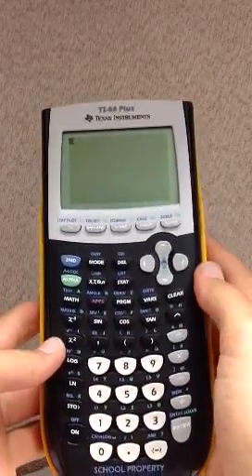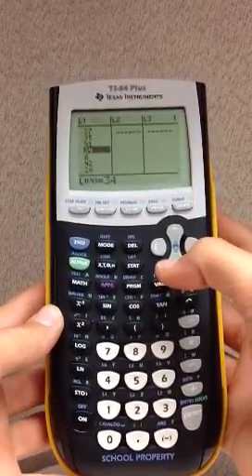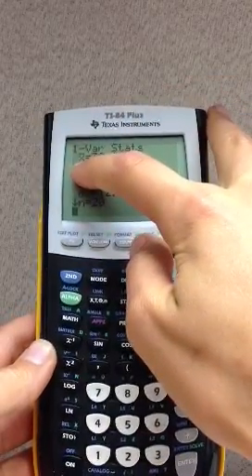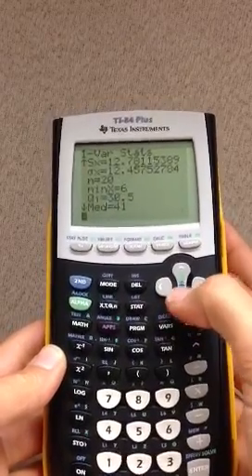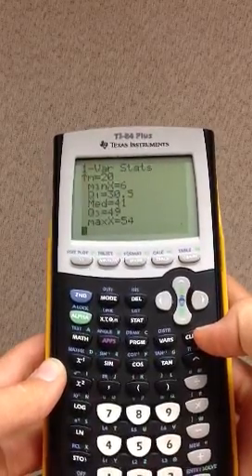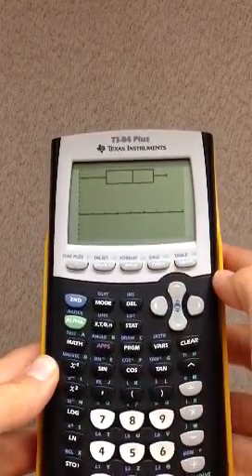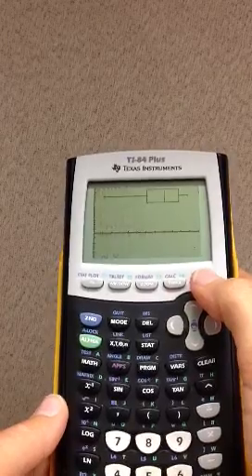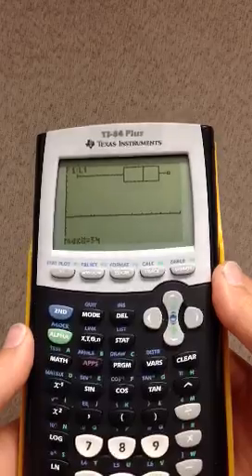5 number summary & box plot on calculator